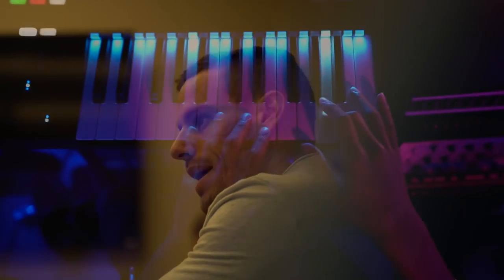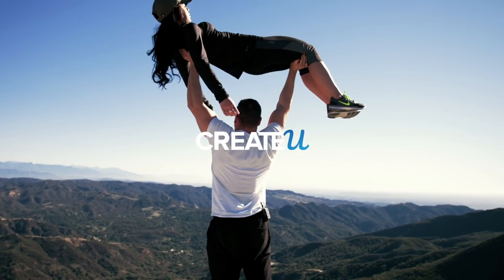How To Become A Tinder Pro w/ Brett Maverick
Get my 7 free programs & pdfs when you review my podcast

New podcast every week!! Here on YouTube and ALL Audio Platforms

About Brendan Meyers:
Hey there! My name is Brendan Meyers, B.S. Exercise Physiology... owner of CalAesthetics, Body Transformation Blueprint, Creative Fitness Academy, and The CreateU Agency. My YouTube career started in early 2012 and I have been transforming lives ever since! From Collegiate football to the owner of multiple online businesses... welcome to my hustle!